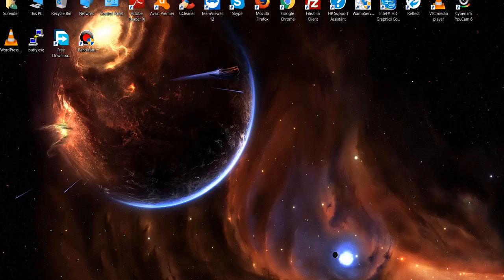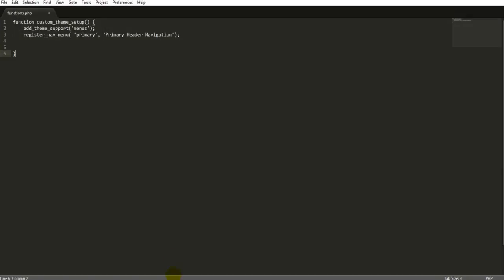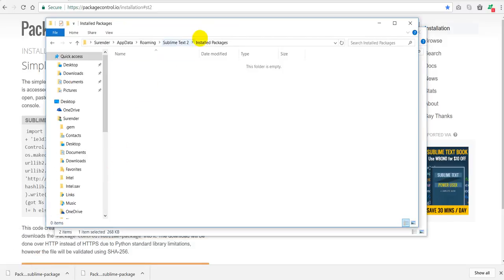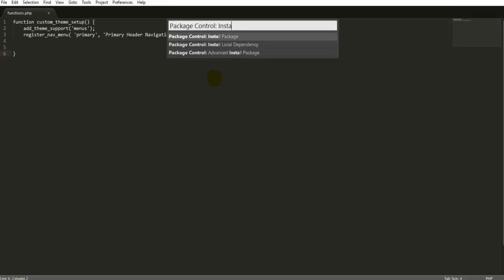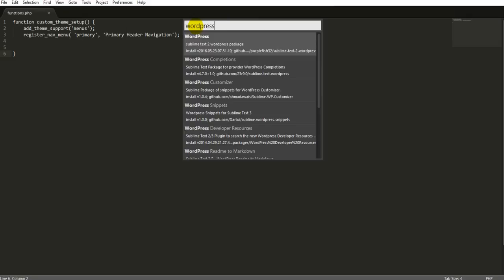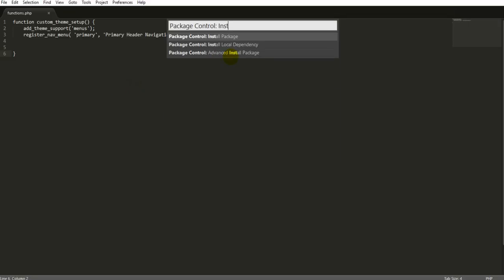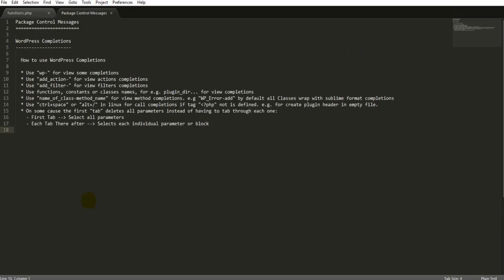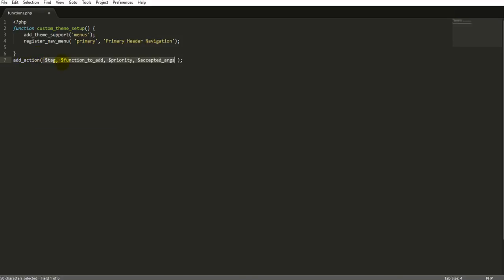WordPress Auto-completion in Sublime Text 2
This short video shows how to use Sublime Text 2 autocomplete feature and install WordPress snippets in Sublime Text 2 so that you can develop WordPress themes or plugins very fast. We will use Package Control option to install WordPress snippets.

Note: By default Sublime Text shows auto-completion only for PHP files having closing PHP tag. To override this behavior, go to Preferences Settings - User and paste this line: "auto_complete_selector": "source, text"